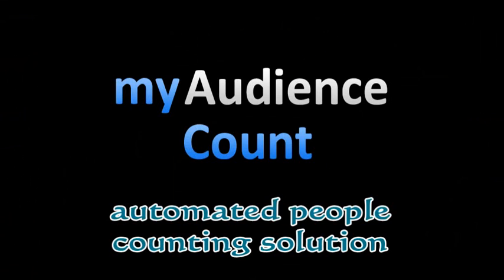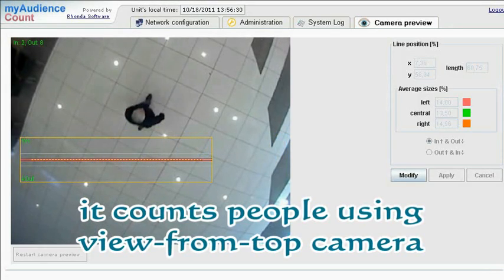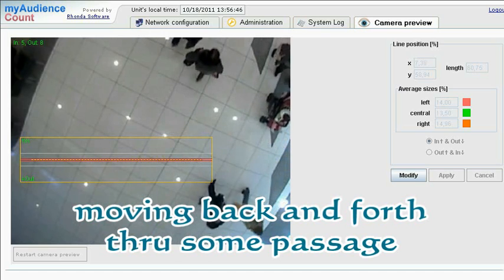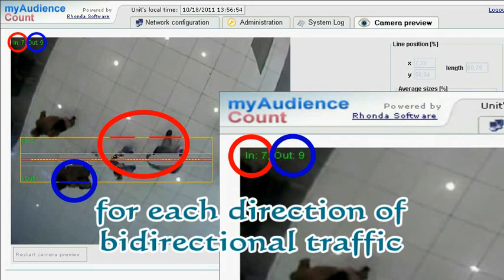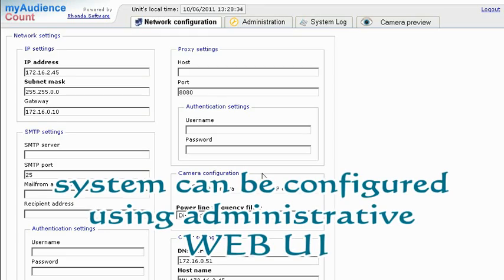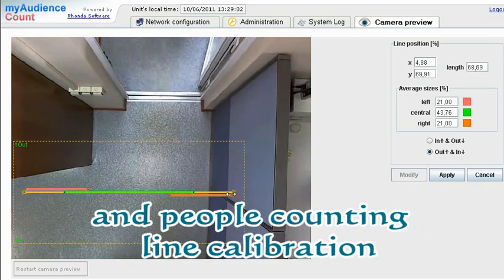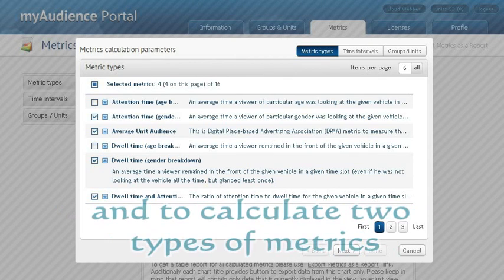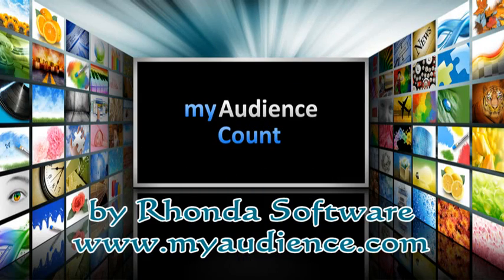People counting software on PC platform (myAudience-Count)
myAudience-Count is a camera-based web-connected people counting product developed by Rhonda Software company. myAudience-Count is an indoor hardware-based software solution running on a common PC platform with USB or IP camera attached. It requires dedicated PC box and permanent Internet connection to enforce license status and synchronize data with central Reports Portal.